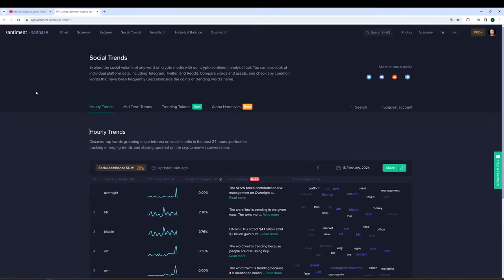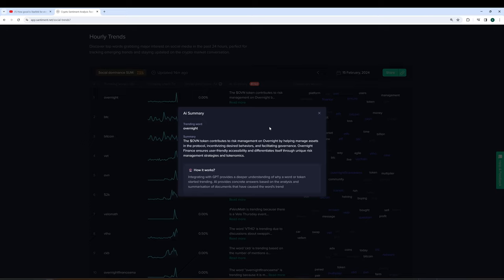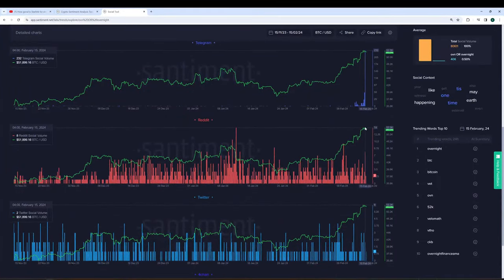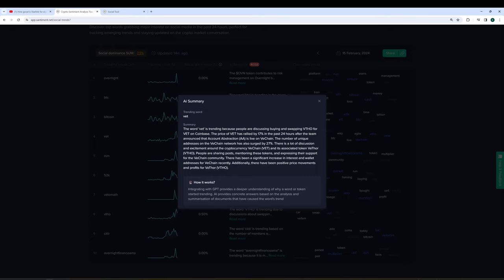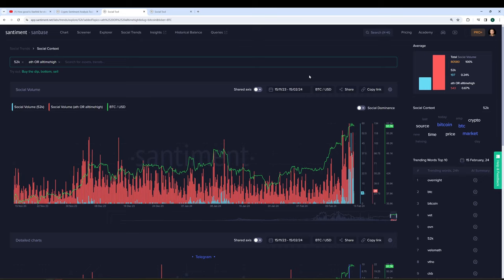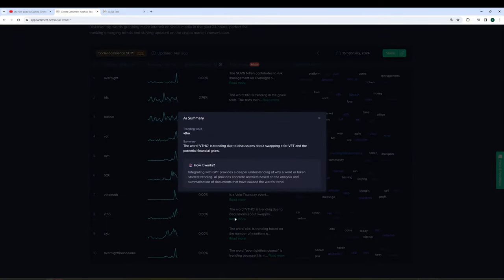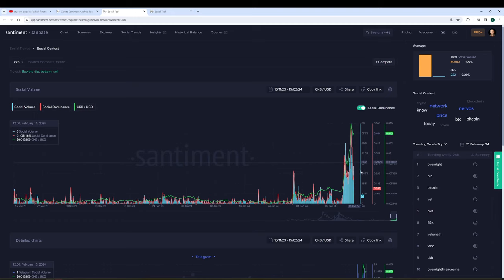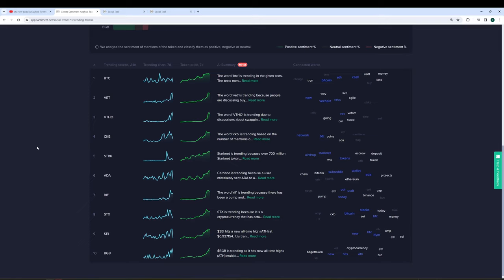TRENDING Topics in Crypto and What's Driving Markets NOW!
We recap the top 10 topics in cryptocurrency, and dive into what their impacts currently are on the overall markets.